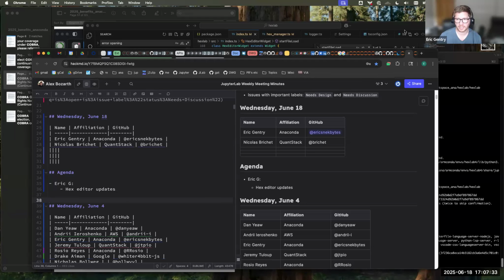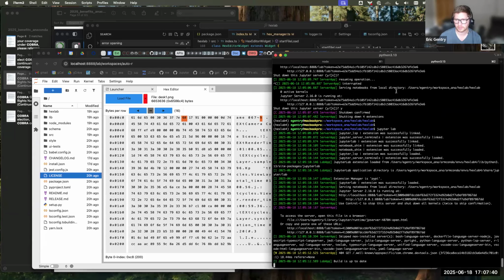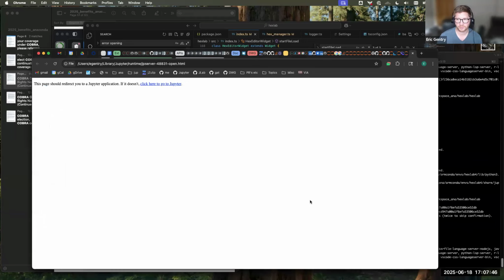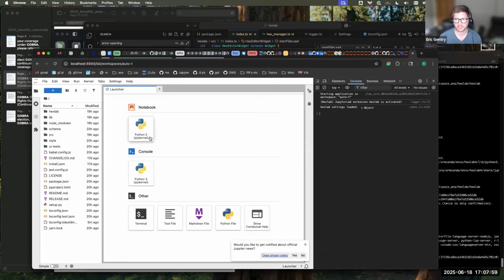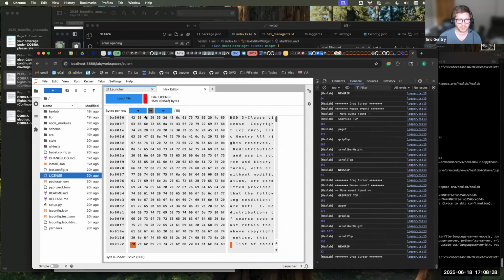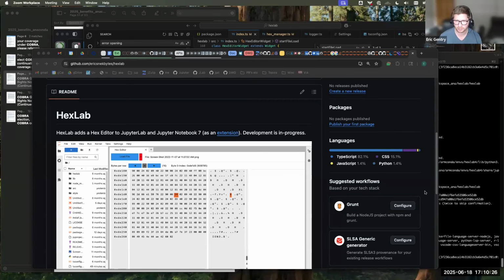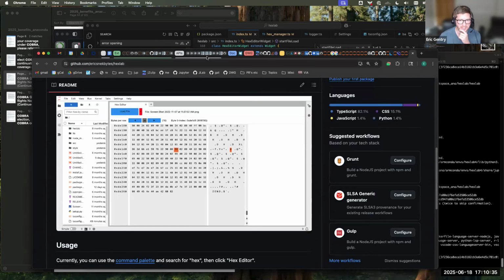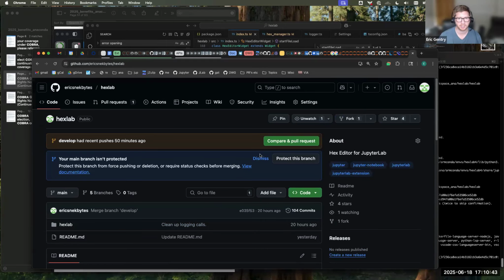Jupyter Frontends and Accessibility Meeting - 18 June 2025